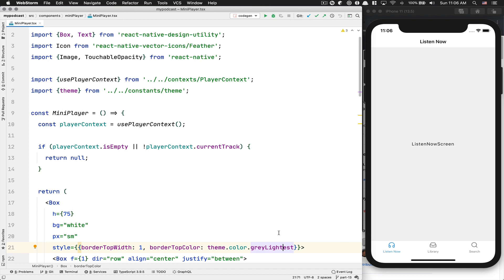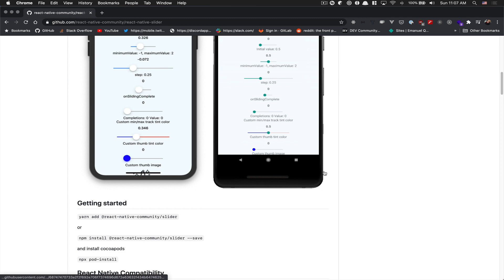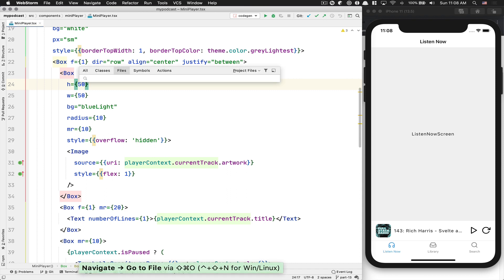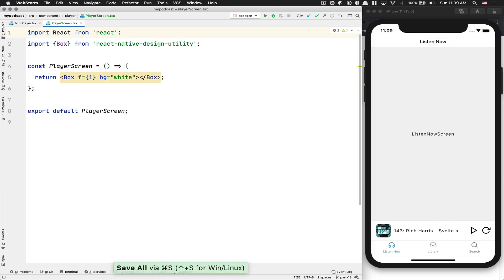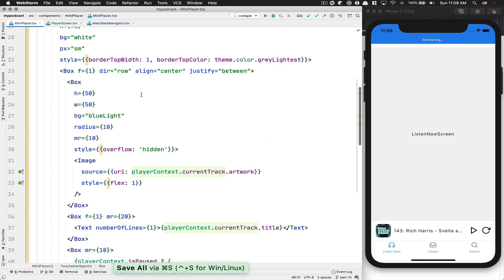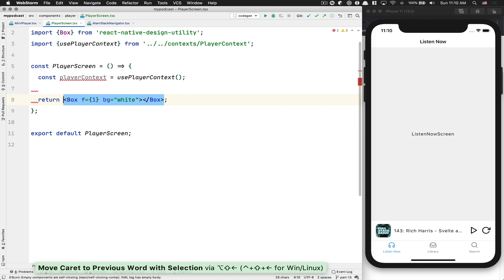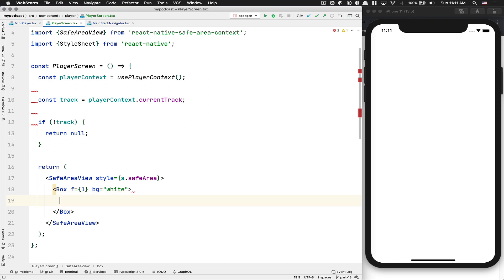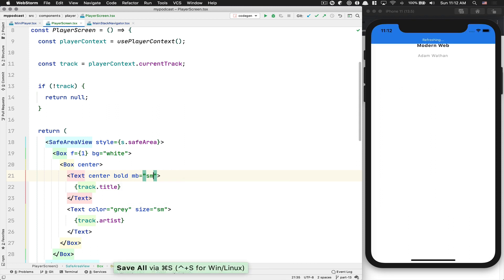Part 13 - Creating the basic Player Screen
- Wonmin Jeon
- iMarket
- Tarek Fattah
- Donald Walters
- Ara Juljulian
- ghanim aldousery
- Nacho Valera
- KarDo Qadir
- Matteo Pennisi